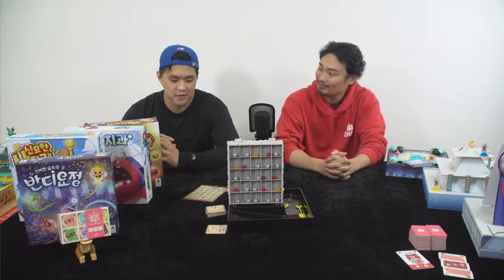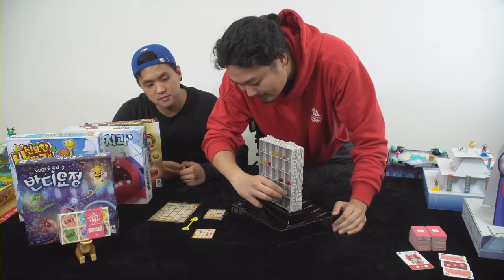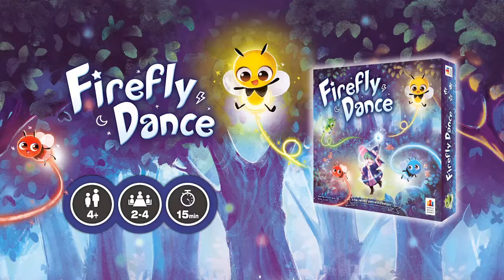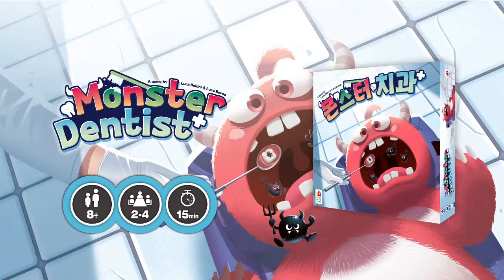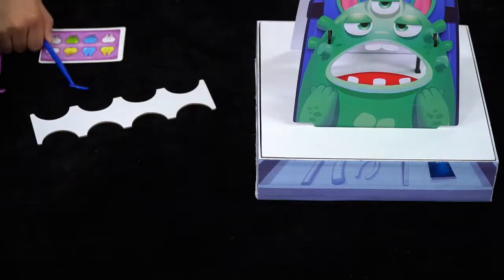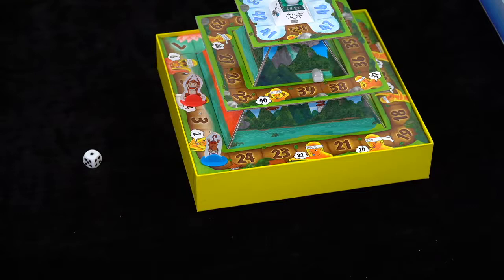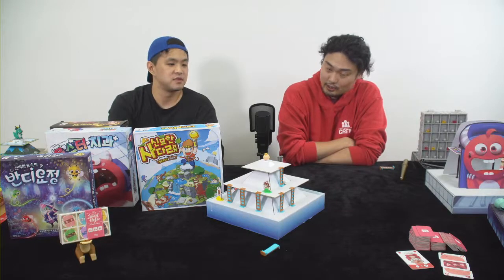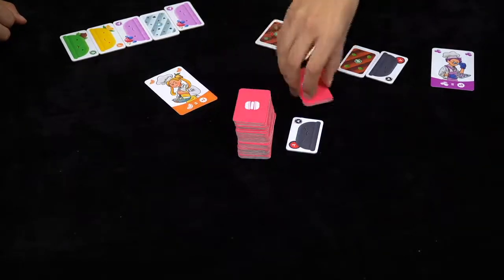KBG Publishing Preview - UK GAMES EXPO 2020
UK GAMES EXPO 2020
Board Games Preview
Mine Deeper, Firefly Dance, Monster Dentist, Mystery Ladder, Sweet Holic